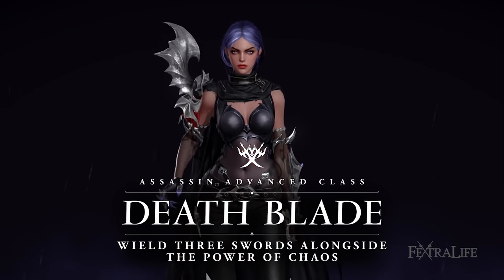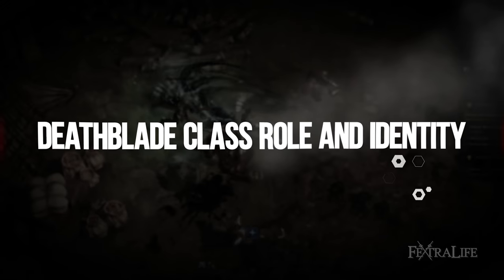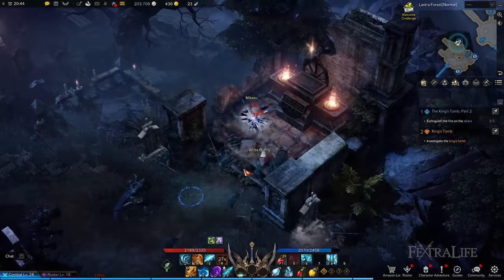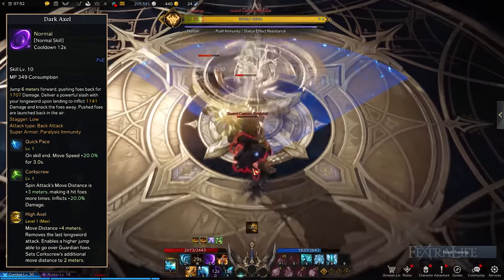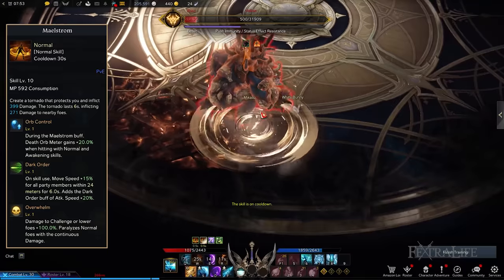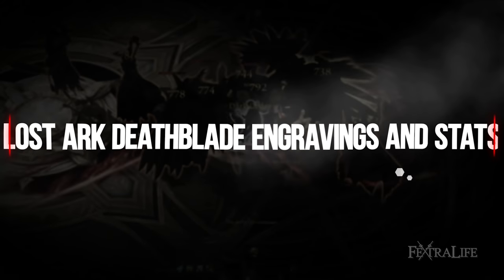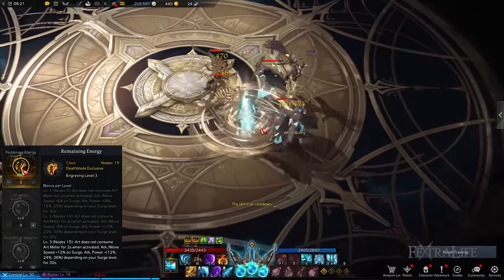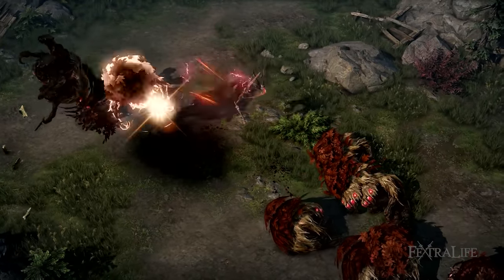Lost Ark Deathblade Guide - How to Build a Deathblade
Lost Ark Deathblade Guide: How To Build A Deathblade – In this Lost Ark Deathblade Guide, I’m going to show you what it means to play as a Deathblade in terms of how well they perform in combat, the best Skills, and Tripods to focus on, and the playstyles available to them. If you’re searching for a Melee DPS Class with the ability to deal excellent damage and buff everyone in the party, then this Lost Ark Deathblade Guide is for you!

Deathblades are one of the Advanced Classes that fall under the Assassin Class. They wield Dual Blades and a Longsword, which allow them to deal incredible damage up close at an astonishing pace. However, they’re difficult to pilot as a solo player especially when it comes to higher-tiered content because they have to constantly change positions to maximize their damage output.

Timestamp:
0:00 - Lost Ark Deathblade Advanced Class Guide
1:08 - Lost Ark Deathblade vs Shadowhunter
1:37 - Deathblade Class Role and Identity
3:13 - Deathblade Best Skills and Tripods
7:29 - Deathblade Class Engravings and Stats
9:26 - Deathblade Final Tips